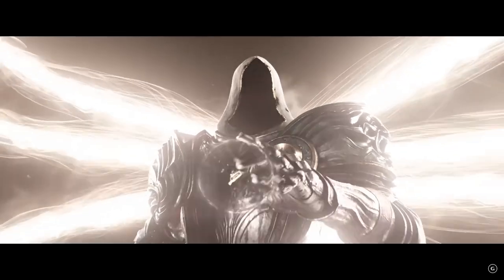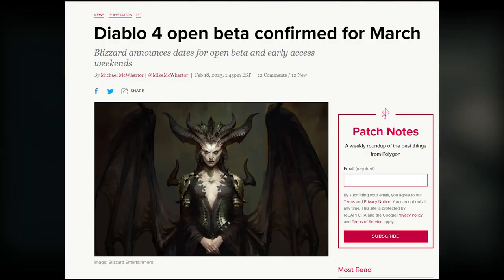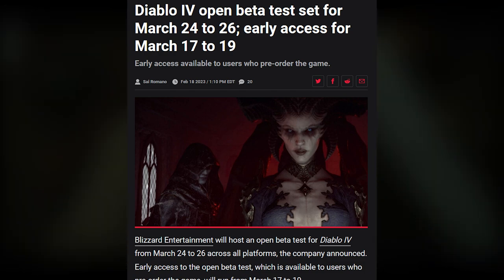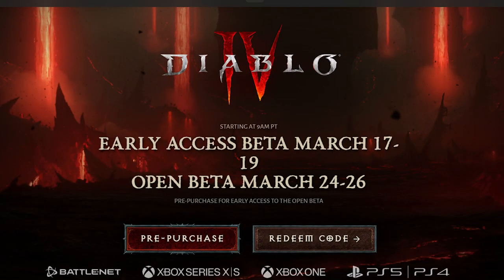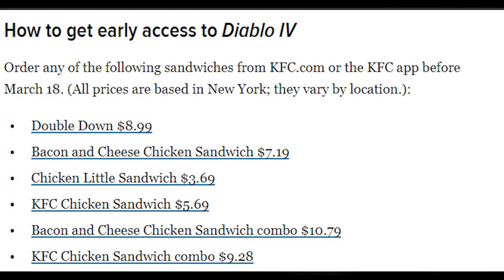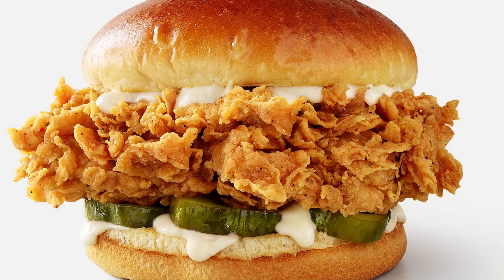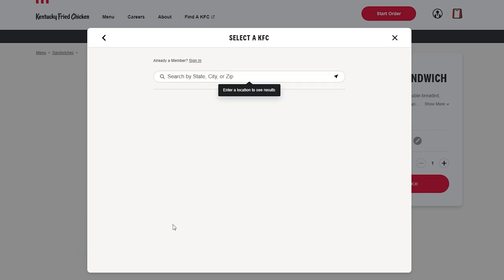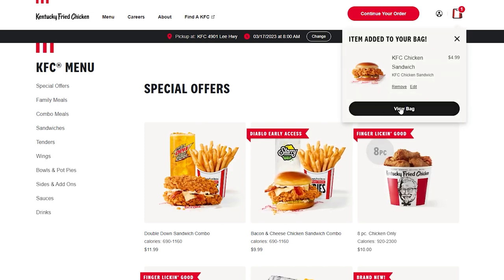How to Get Diablo IV FREE Early Access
Diablo IV Early Access and how to get KFC free Early Access.

Note : The prices of chicken sandwiches in every region are different, but if you want to get the cheapest one, you can choose the Little Chicken Sandwich for only $2.49